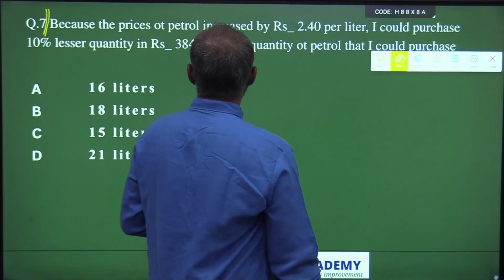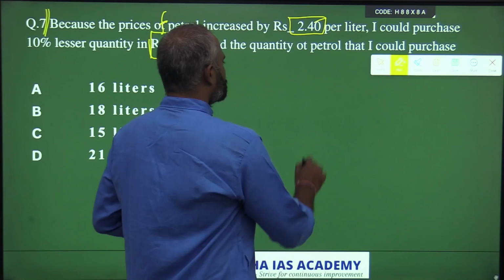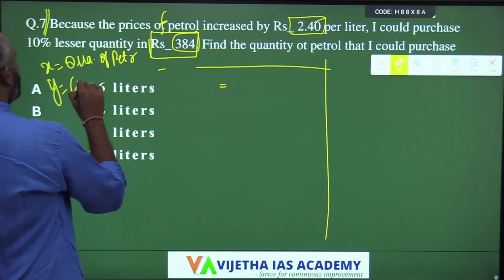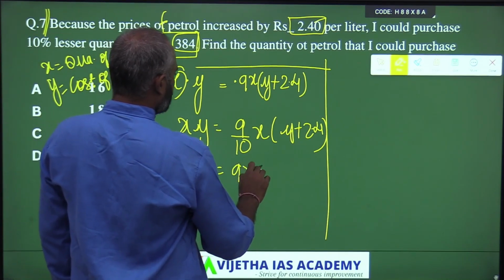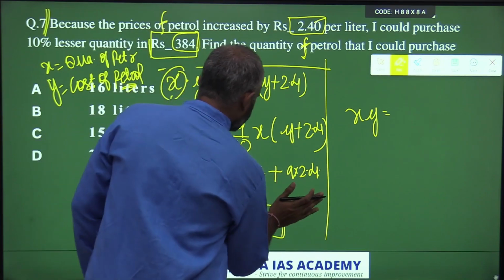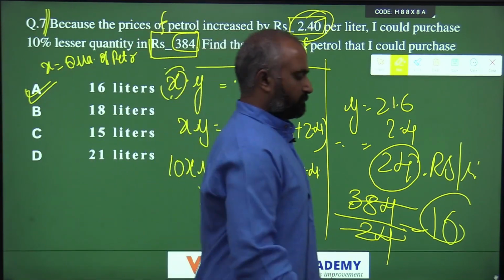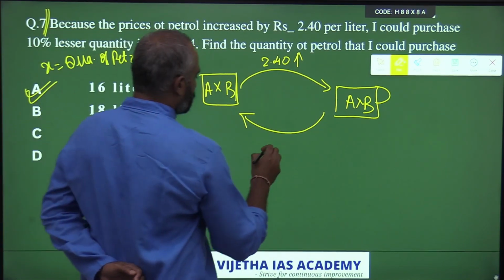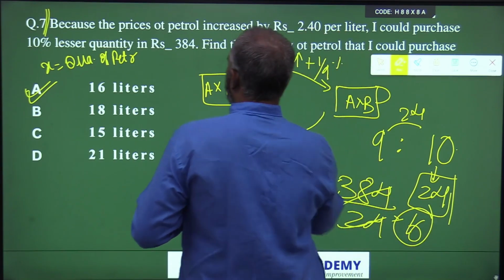CSAT Daily Dose Series Day 7 | By bhargava Sir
🌟 Recommended Channels for UPSC Aspirants:
🔹 Vijetha IAS Academy – Official Channel

🔹 UPSC Strategy by Vijetha IAS

🐦 Twitter (X): @vijethaias